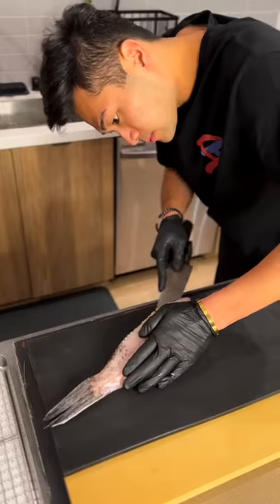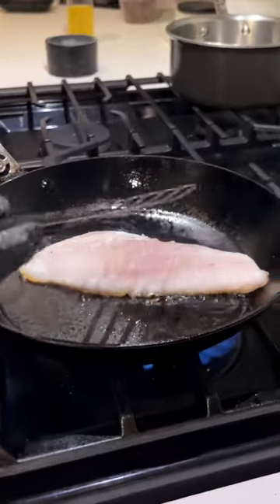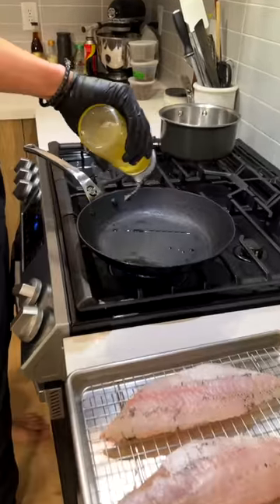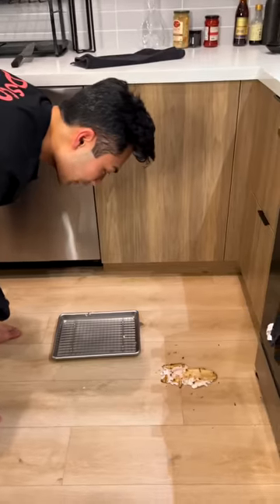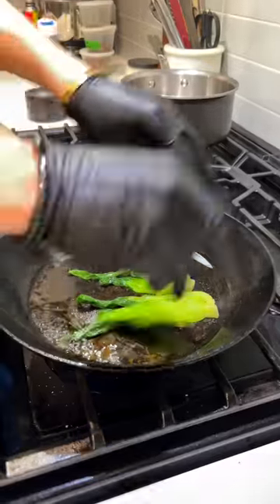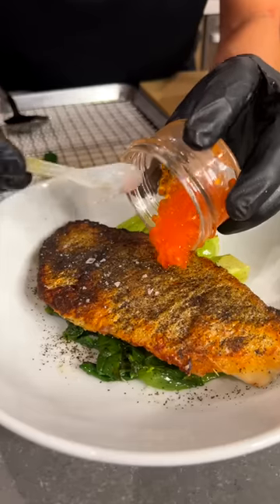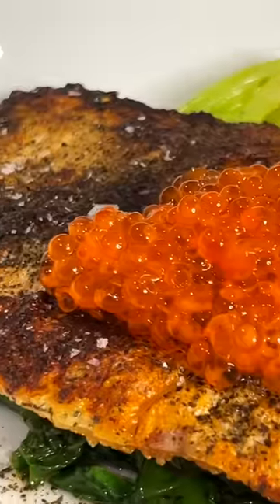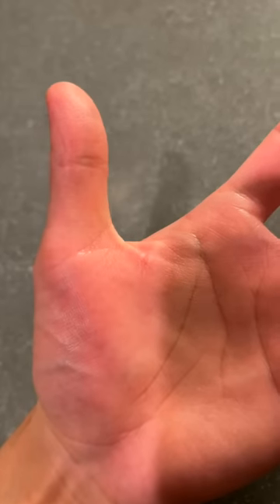broiling vs. pan-searing fish, which is better?